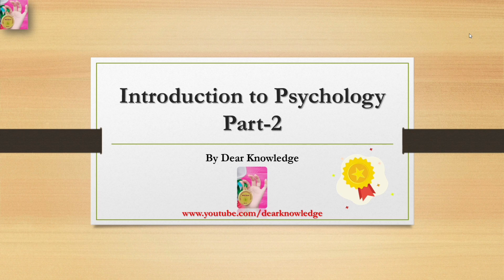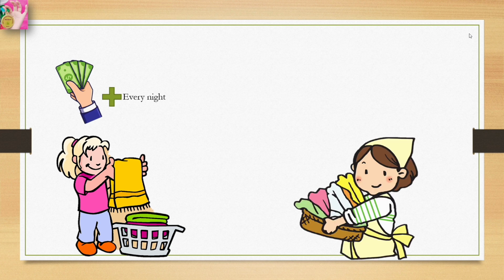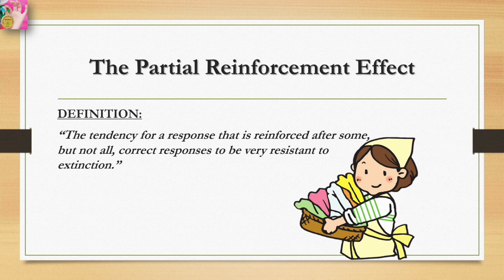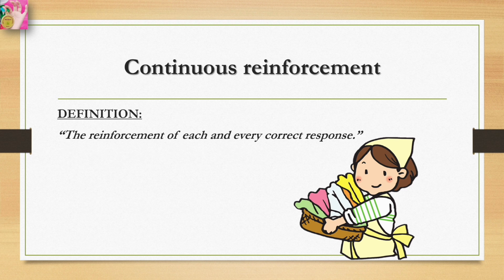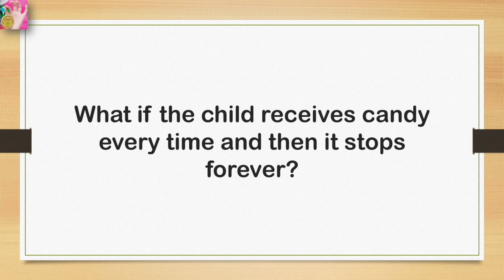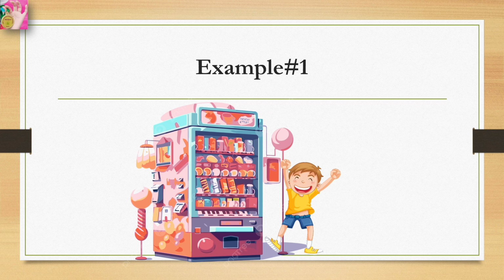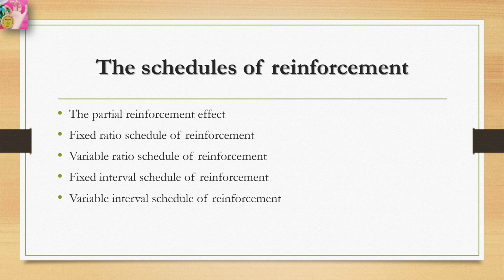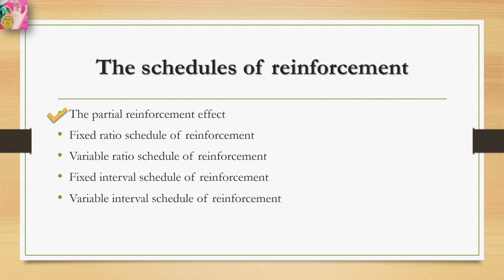The schedules of Reinforcement | In English | By Dear Knowledge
The schedules of Reinforcement, Partial reinforcement effect, Continuous reinforcement, Operant Conditioning, Types of Learning, Learning, Psychology

Operant conditioning theory of learning, role of reinforcement in learning, conditioning response theory of learning, operant conditioning theory of learning b.ed notes, reinforcement in organizational behavior, determinants of classical conditioning, classical conditioning psychology, Thorndike theory of learning b.ed, stimulus and response psychology, table of classical conditioning theory, shaping and chaining in operant conditioning, characteristics of reinforcement learning